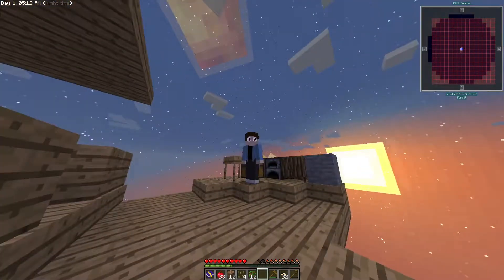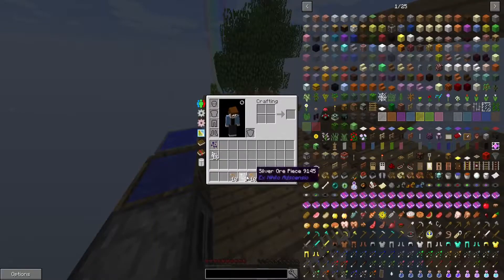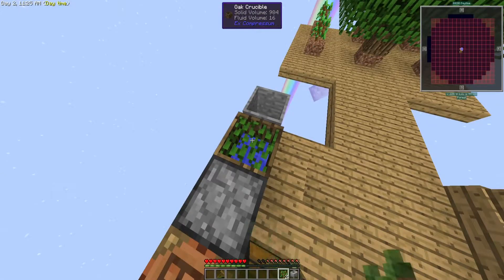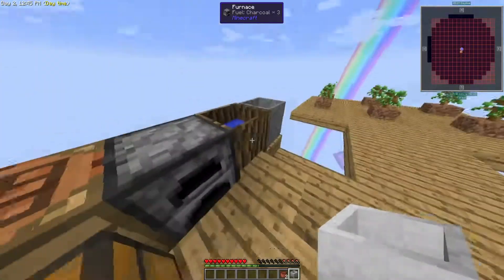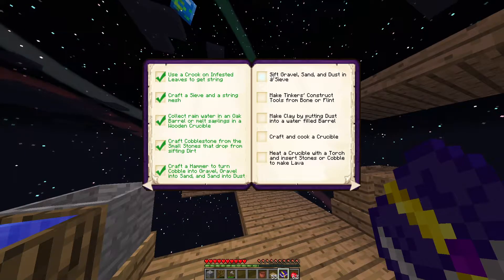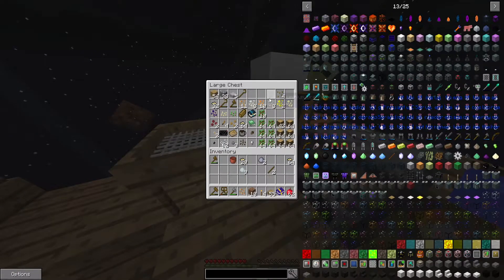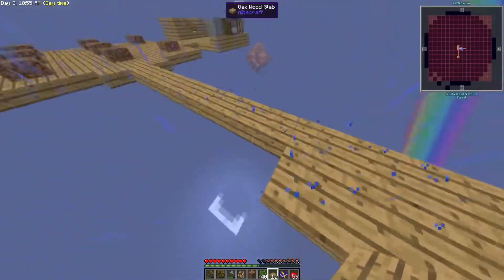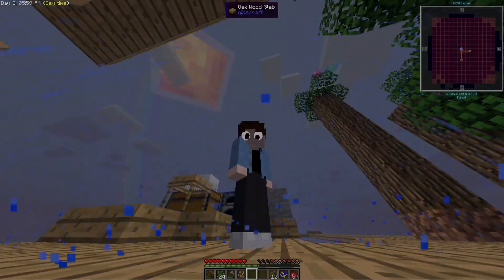Sky Factory 3 Grass land of the grassy ness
thanks to everyone who was apart of this video and helping me out!